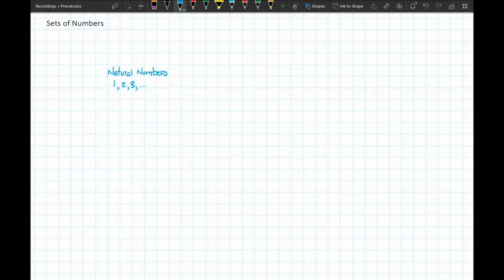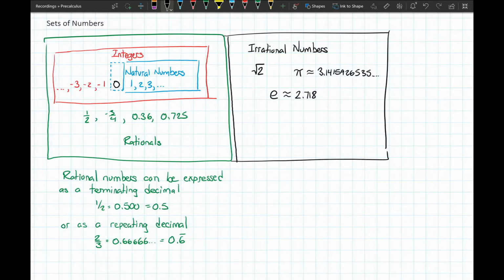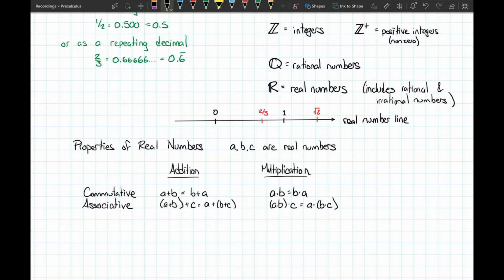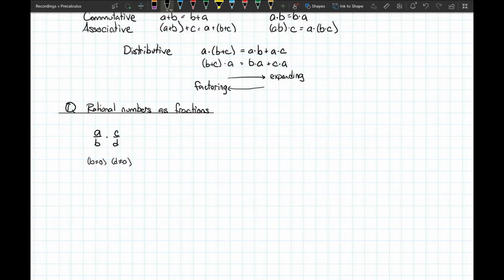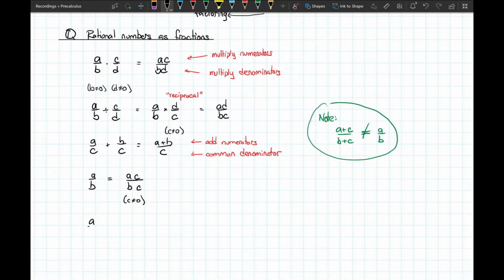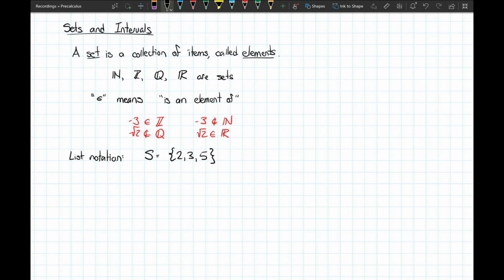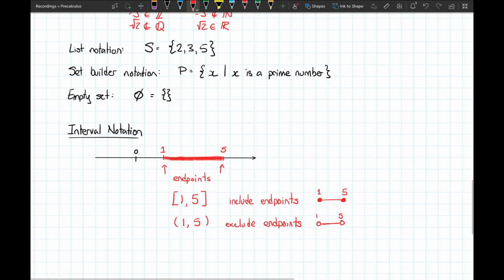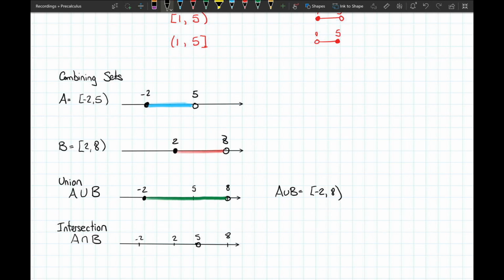Sets of Numbers